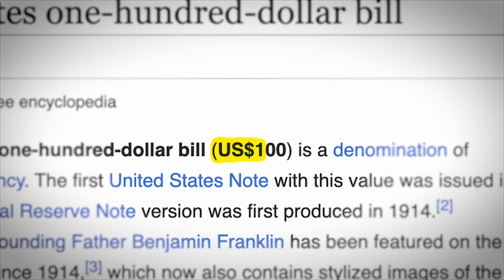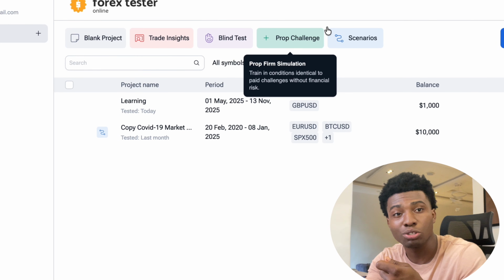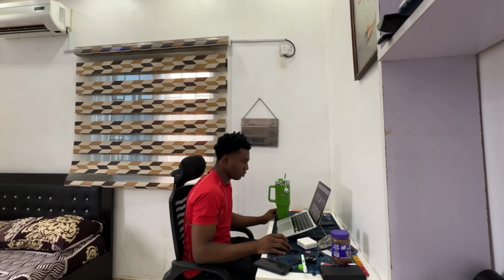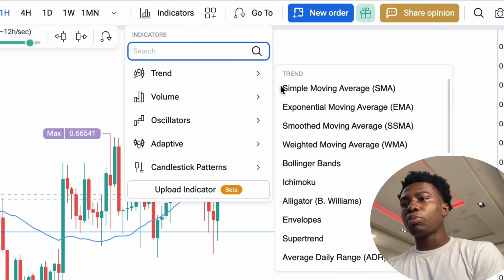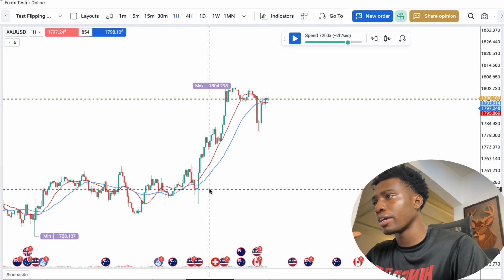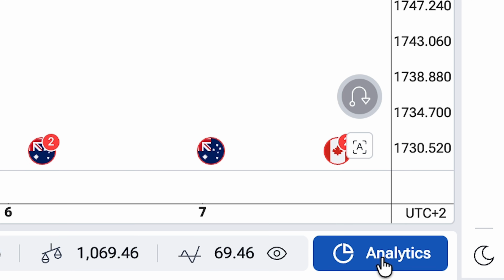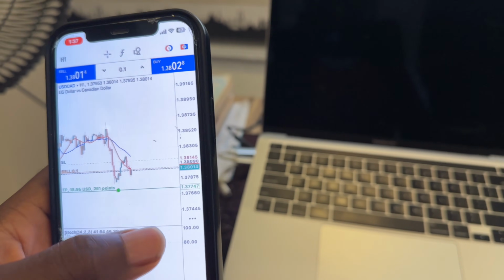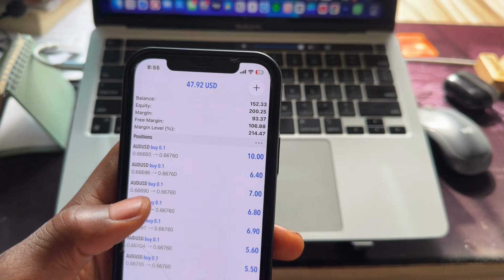I Tried Flipping $100 Trading Account in Only 48hrs!.........